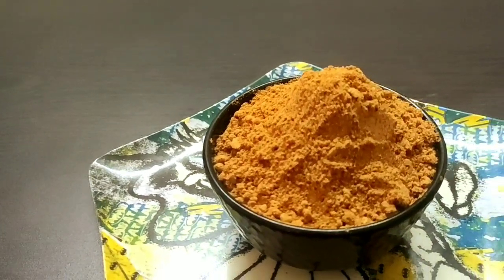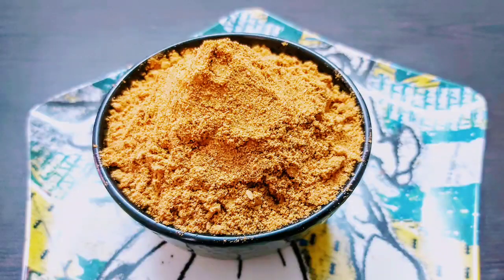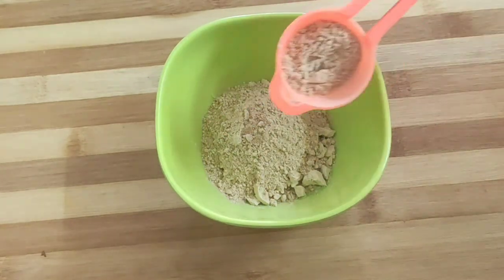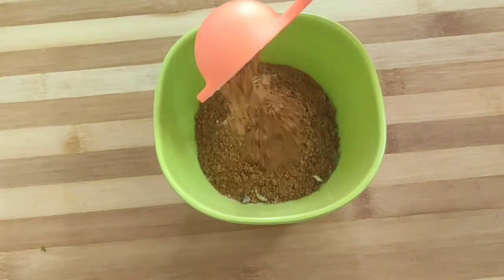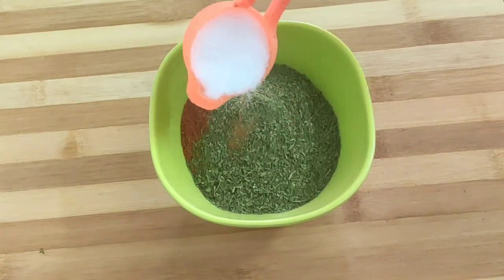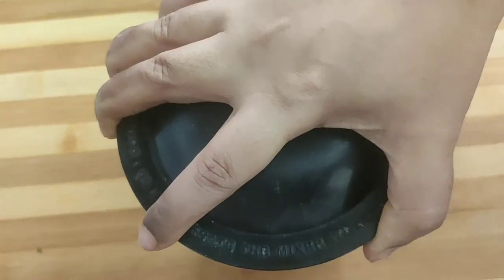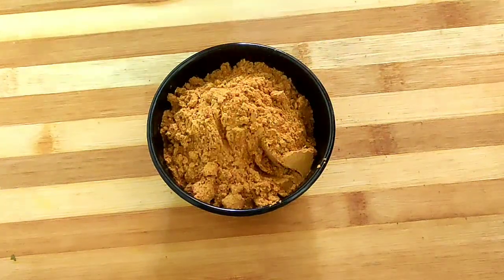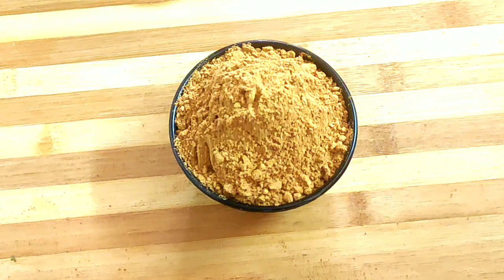HOMEMADE TANDOORI MASALA | tandoori masala powder recipe | tandoori spice mix | tikka masala recipe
HOMEMADE TANDOORI MASALA | घर मे बनाए तंदूरी मसाला

[INGREDIENTS]
2 tbsp garlic powder
2tbsp onion powder
1 1/2 tbsp ginger powder
1 tsp black pepper powder
1 tsp zeera (cumin) powder
1 1/2 tbsp garam masala powder
1 tsp kashmiri red chilli powder
1 tbsp hot red chilli powder
1 tbsp kasoori methi powder
1 tbsp salt